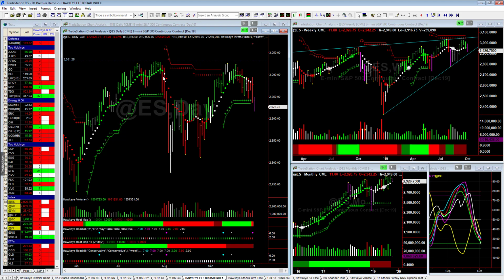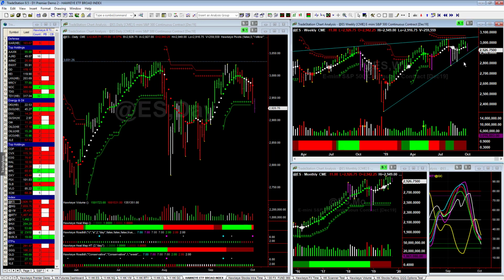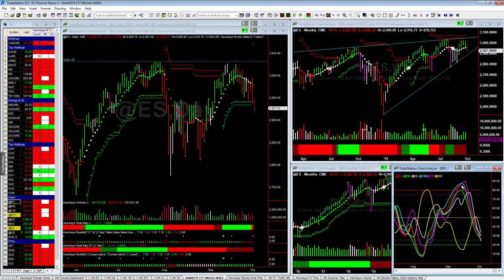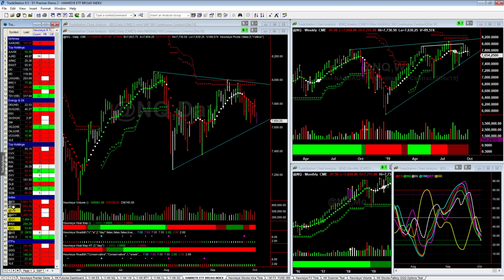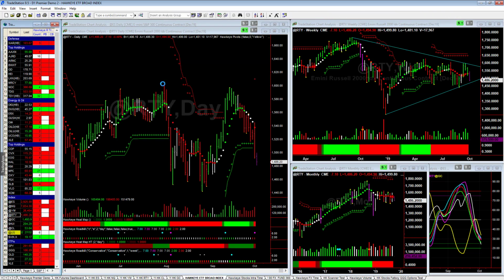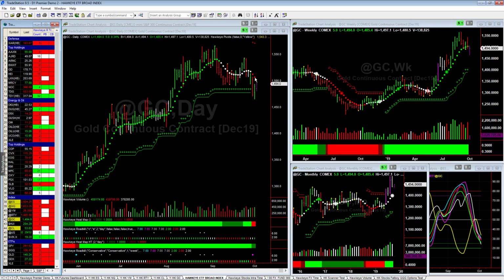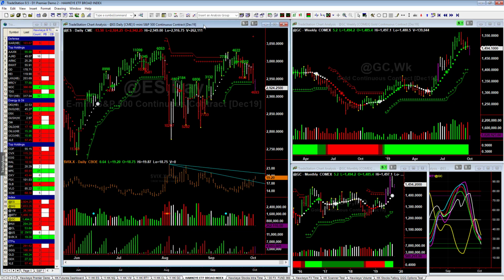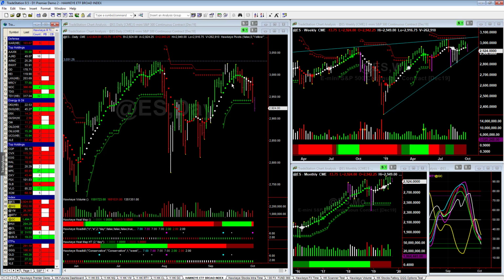Volatility is Back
Volatility is back. All the major markets have failed to produce new highs. With increased tension all over the world, there are definite signs that October will be a volatile month for sure. Here is my market update:

When volatility rises, markets fall... it's the nature of the beast. Markets fail on uncertainty and chaos... trade wars, impeachment, regional instability, political crusades, manufacturing declines, etc... All of these create uncertainty in the markets, which increases volatility. Irrational exuberance sets in and people do things unexpectedly.

As a result, the markets usually fall during these times of uncertainty. In today's update, I show how the major markets have failed to make new highs, and are starting to show downtrends. This may or may not be major moves, but one thing is for certain... October is showing all the signs of a turbulent month. Volatility is rising, and the markets are falling. Make sure you are on the right side. Learn to trade the Hawkeye way.